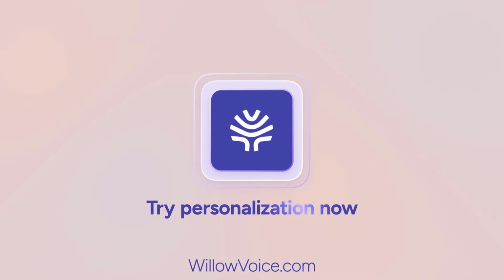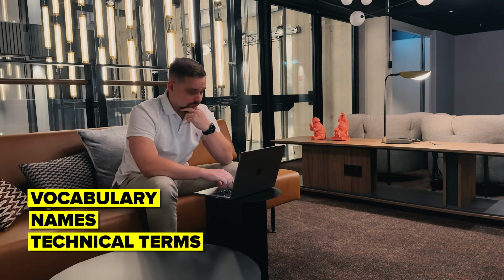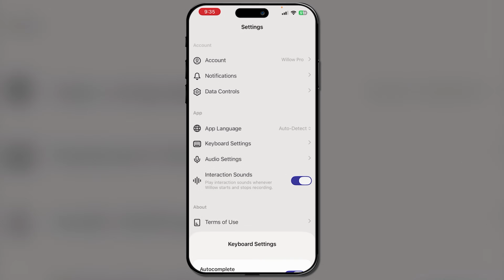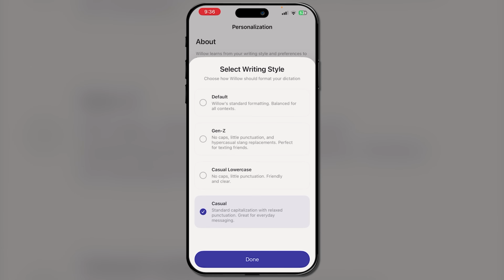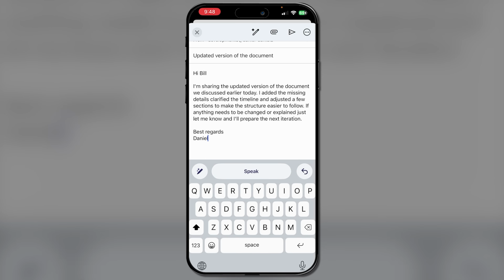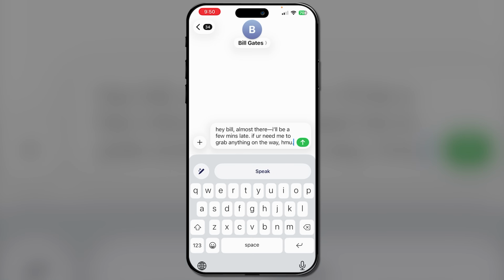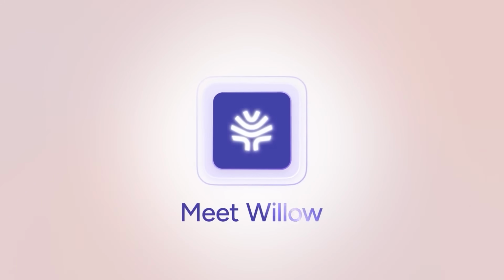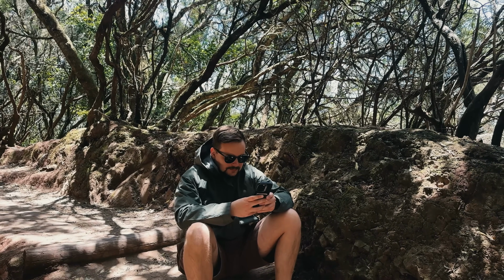Best AI Dictation Tool For iOS? - I Tested it and Here is What I Really Think… (Willow Voice)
Struggling with clumsy phone typing? Discover the Best AI Dictation Tool For iOS that feels natural and smooth. In this video, we explore how Willow Voice enhances your writing flow - turning voice input into ready-to-use text. Unlike standard dictation apps, Willow works across iOS as a system keyboard, offering AI rewrite tools and seamless integration for notes, messages, and more.

⏱️CHAPTERS:
0:00 Willow Voice
0:43 What Willow iOS Is
1:42 How It Works
7:20 Best AI Dictation Tool For iOS?